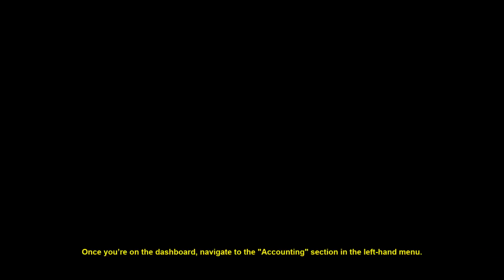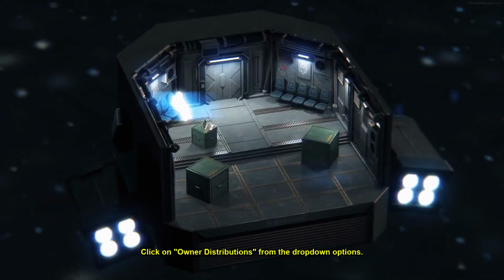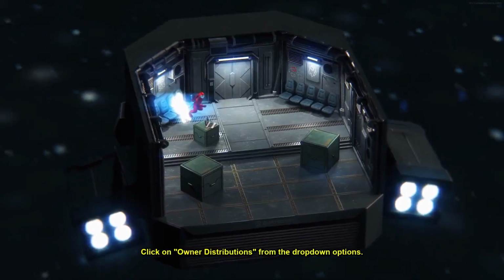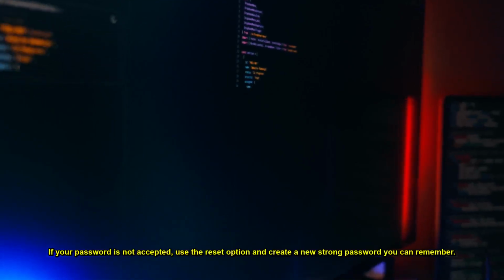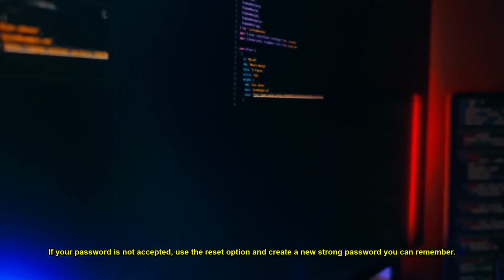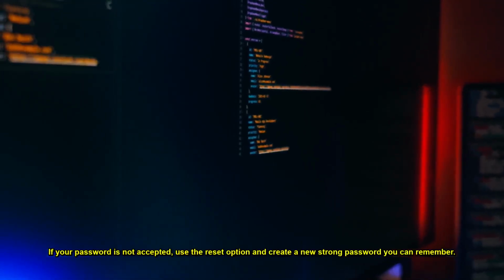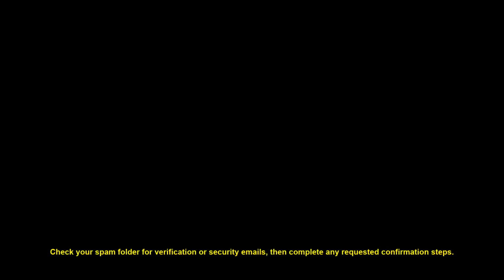How to subscribe with Buildium to run owner distributions - Detailed Guide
Whether you're a property manager or a real estate investor, understanding how to navigate Buildium's features can streamline your workflow and enhance your financial reporting. Join us as we break down each step, provide helpful tips, and answer common questions to ensure you have a smooth experience.